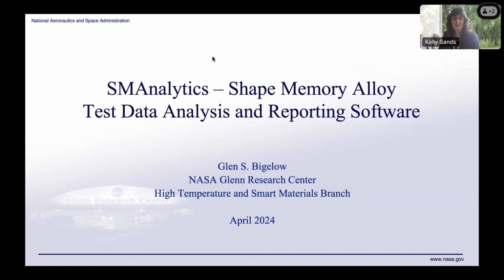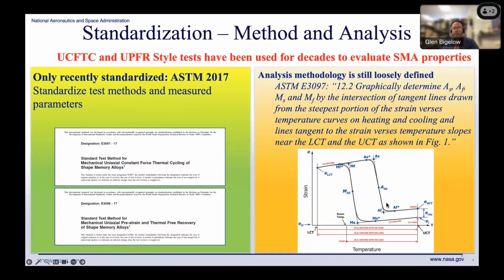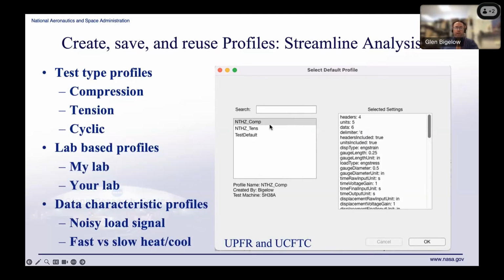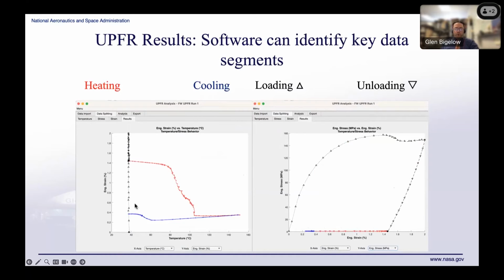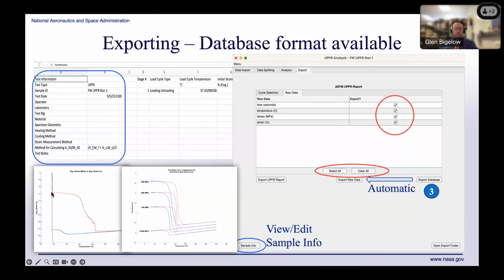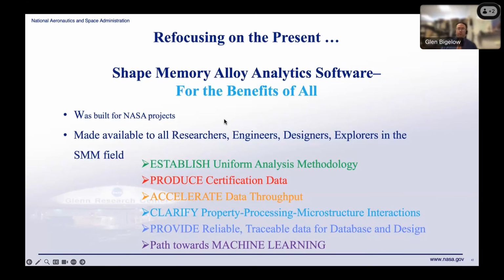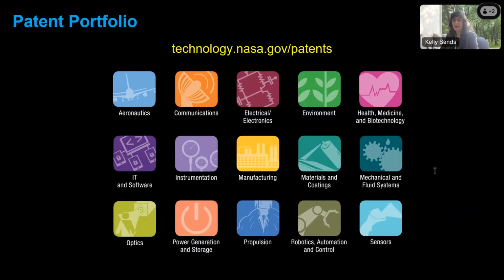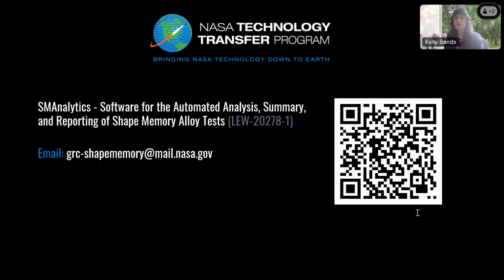NASA's Shape Memory Alloy Analytics - Test Data Analysis and Reporting Software Webinar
Presenter: Glen Bigelow
Moderator: Kelly Sands

Introducing SMAnalytics, a groundbreaking software designed for automating the analysis, summarization, and reporting of shape memory alloy (SMA) test data.

Join us for a webinar with NASA Glenn Research Center and discover how SMAnalytics streamlines data analysis from standardized test methods like ASTM E3097 Uniaxial Constant Force Thermal Cycling (UCFTC), ASTM E3098 Uniaxial Pre-Strain and Thermal Free Recovery (UPFR), and ASTM F2004 Differential Scanning Calorimetry (DSC).

The National Aeronautics and Space Administration solicits interest from companies interested in obtaining license rights to commercialize, manufacture and market this technology.